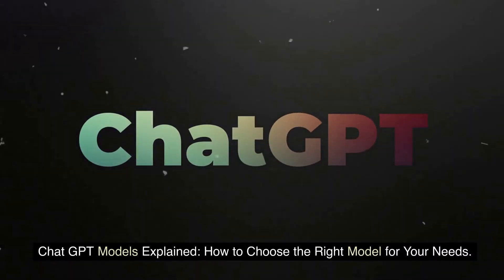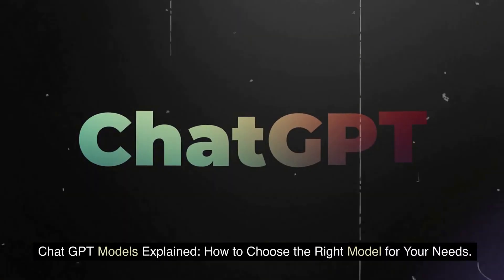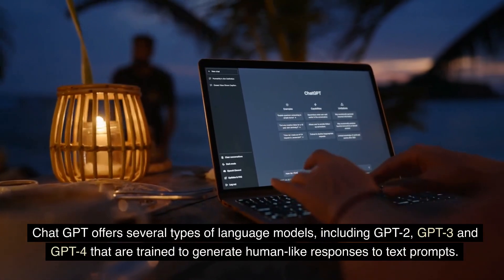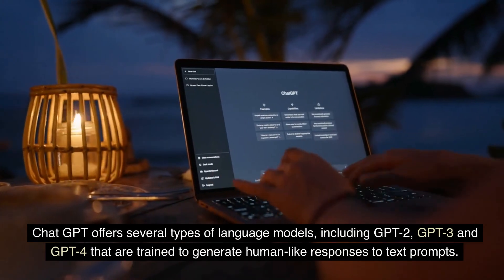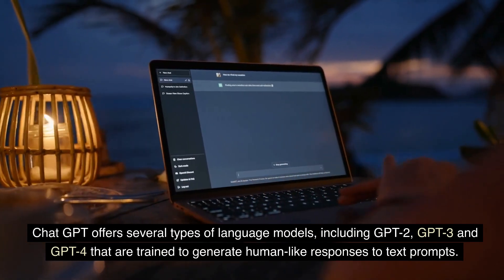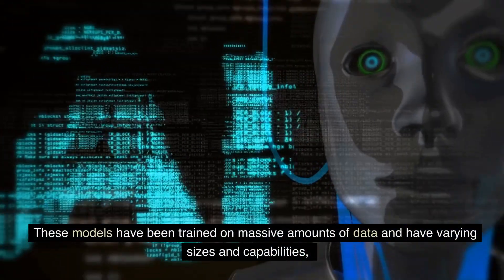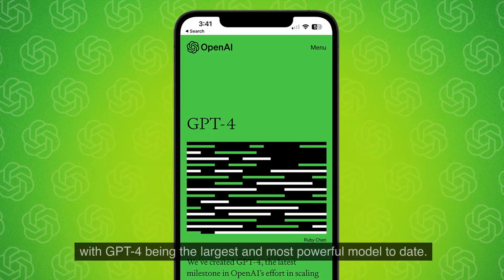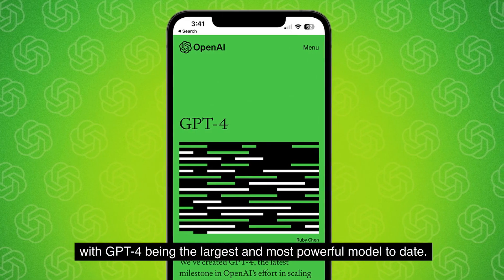Chat GPT Explained: Understanding Models and Versions for Effective Selection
Choosing the right Chat GPT model or version can make a significant impact on your AI-powered conversations. In this video, we dive into the world of Chat GPT models, helping you understand the various options and differences between them. From base models to specialized versions, we'll guide you through the selection process, ensuring you make an informed decision for your specific needs.

Join us as we explore the key factors to consider when choosing a Chat GPT model, including capabilities, performance, training data, and use cases. We'll discuss the benefits and limitations of different models, helping you navigate the landscape of Chat GPT with confidence.

Whether you're a developer, AI enthusiast, or simply curious about the intricacies of Chat GPT, this video is packed with insights to help you make an educated choice.